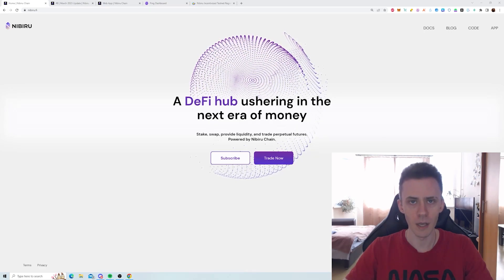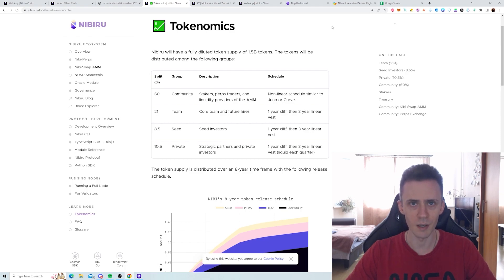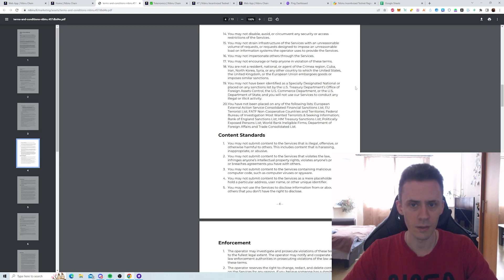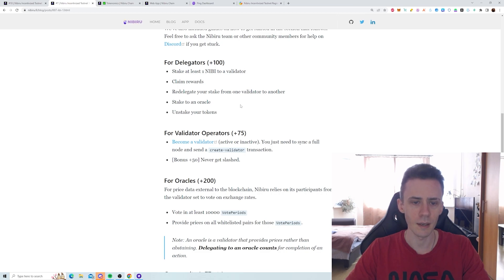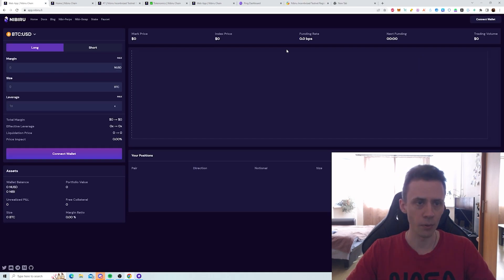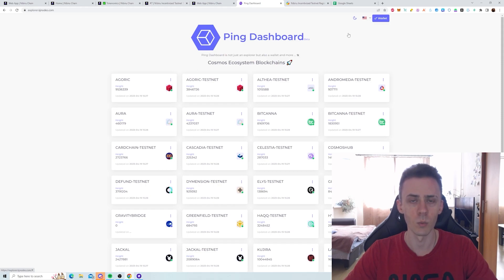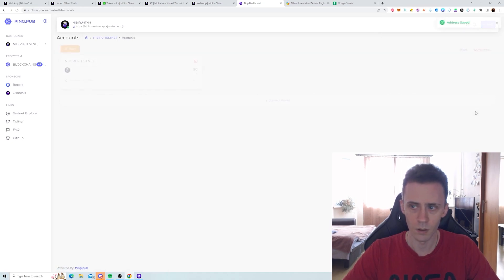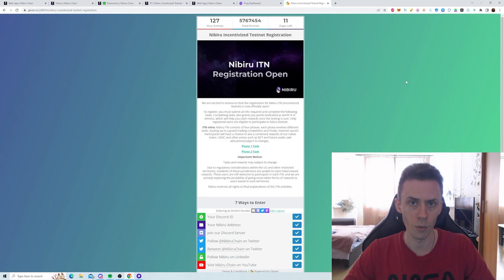NIBIRU Incentivized Testnet. Everything You Need to Know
Guide/Summary of NIBIRU Incentivized Testnet (NIT):
00:00 - What is Nibiru
00:35 - Nibiru Incentivized Testnet Rewards
00:51 - Claiming Specifics and Restrictions
01:47 - NIT Phases and Tasks
02:41 - How to register for NIT
03:35 - Test Tokens Faucets
03:49 - Connecting Explorer

Incentivized Testnet encourages users to participate in testing a blockchain network in return for rewards. From users perspective there are similarities to Crypto Airdrop Hunting, but Incentivized Testnet has very clear set of rules.